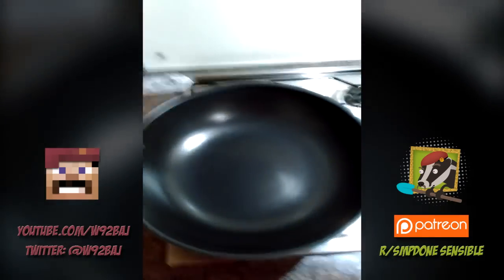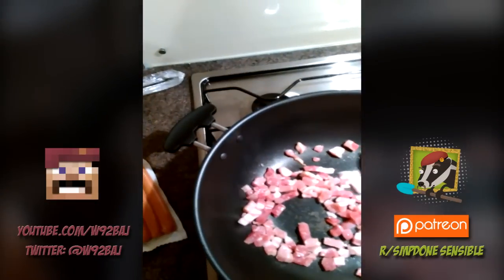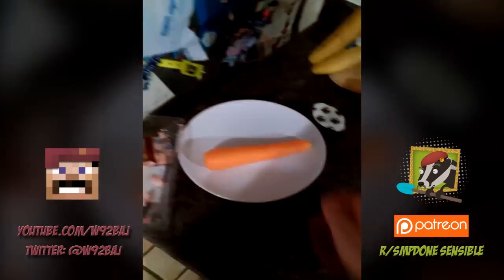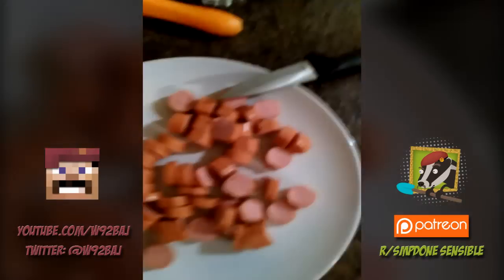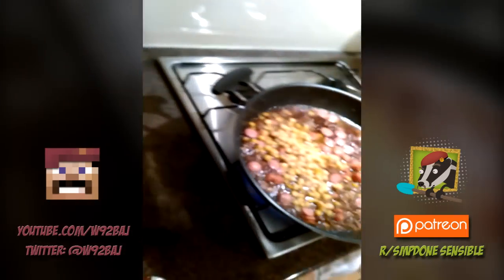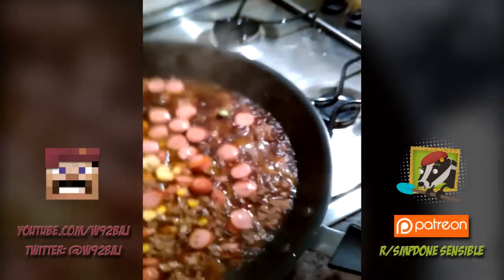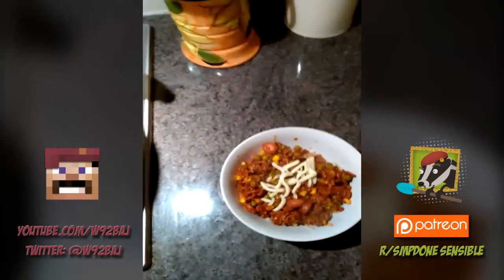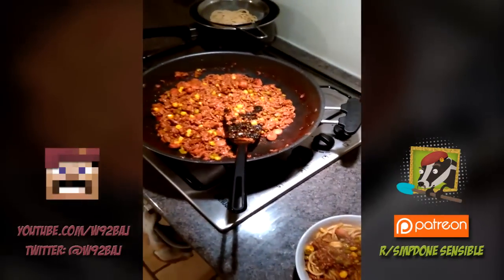Cooking with Baj! Bolognaisy thing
It's my turn to make a cooking video!

**Yes I should have turned the camera round. I know. You don't need to mention it.**

I make this a lot. Its cheap, very tasty and extremely easy. Good for students and lazy people :D

*Bad intro was intentional btw :D*

Ingredients:
Seasoning - Garlic, herbs, chillis, pepper, onion etc (optional)
Meat (750g used here - £3-6) - Minced/ground. Doesnt really matter what
Other meat (~£1.50) - Bacony. Lardons. Teehee (optional)
More meat (£1) - Hot dogs x2 (optional)
Veg - Anything really. Beans (fine, runner, whatever ~£1.50), peas (frozen - £2), sweetcorn (frozen - £2), carrots (x1 - 18p) etc (optional)
Tomato stuff - Passata (75p) is best. Can used chopped toms or even puree.

Heat mince then throw the rest in and heat for a bit.